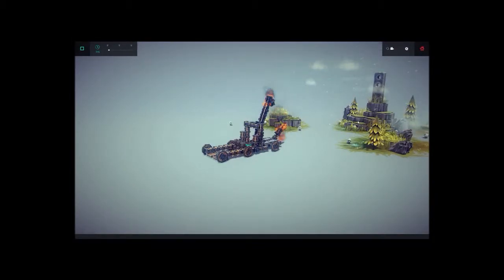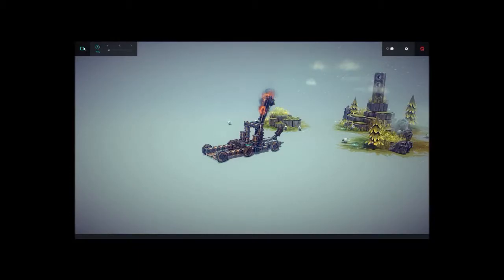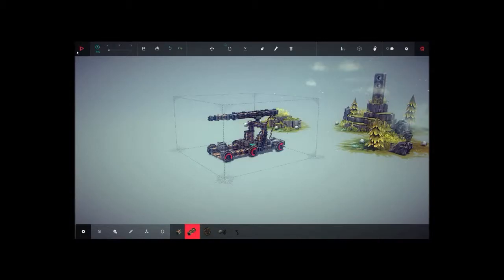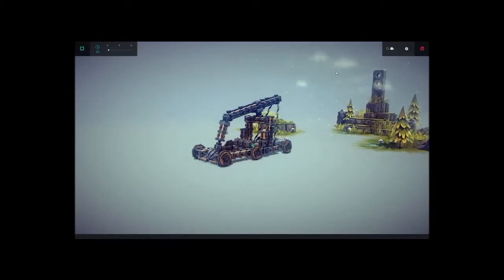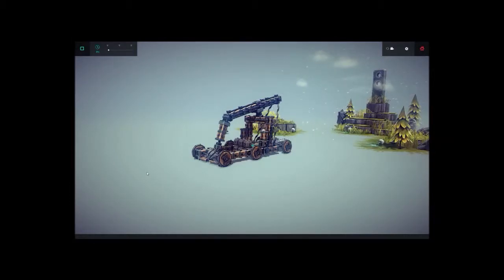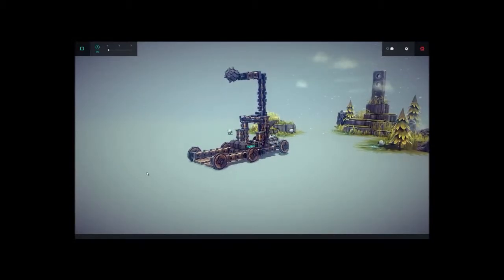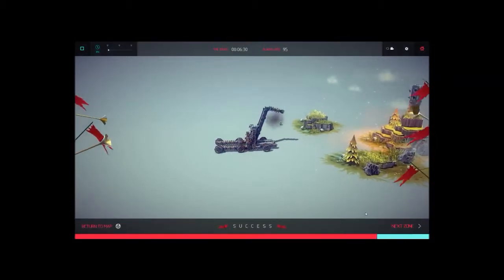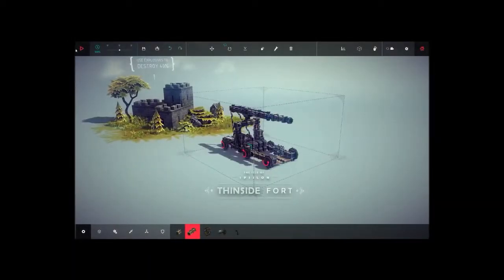Besiege: The Final Countdown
Red Sail of the Beer Warriors streams Besiege. Hilarity Ensues.